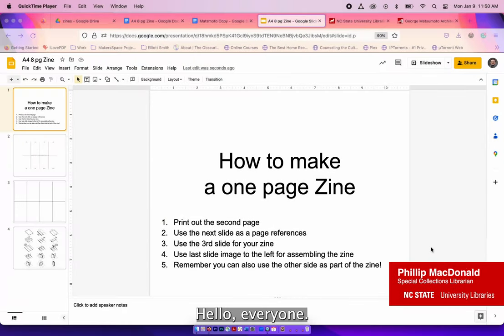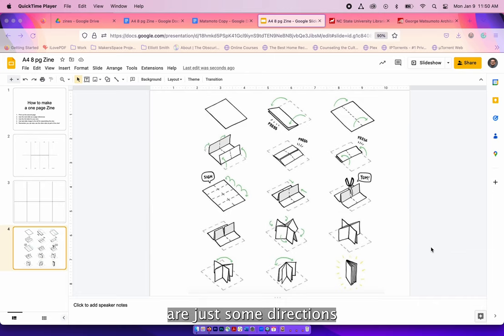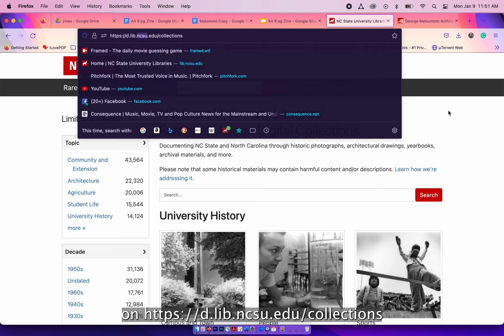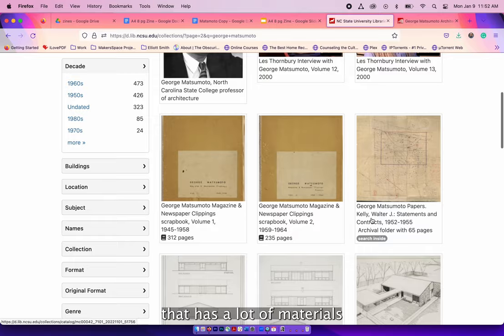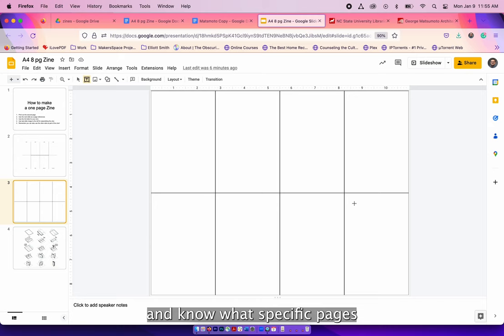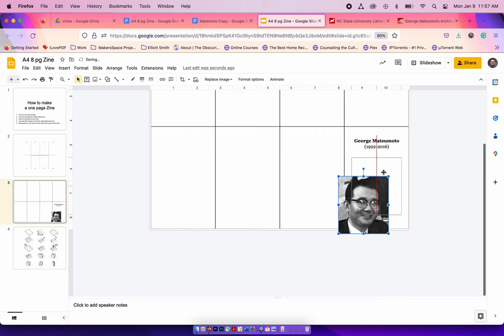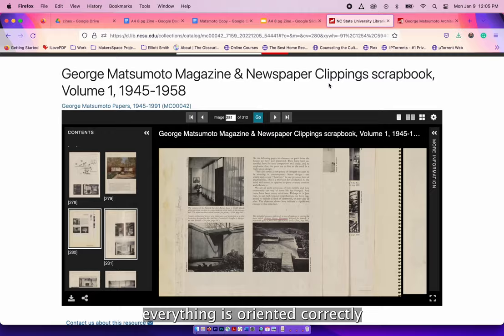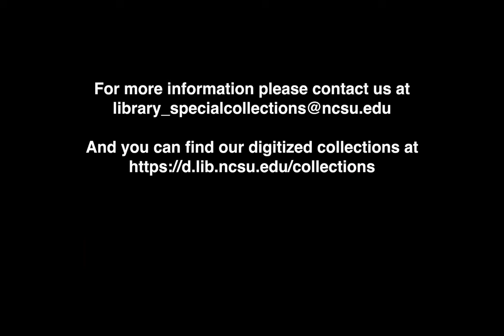Zine Creation with Special Collections' Digitized Materials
Join Phillip MacDonald from Special Collections Research Center as he creates a zine using images from our digitized collections.